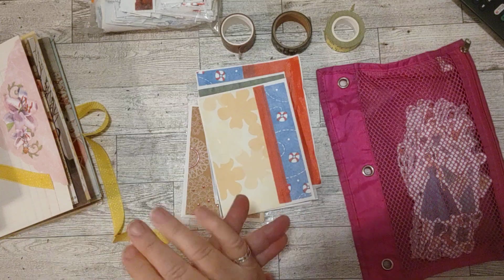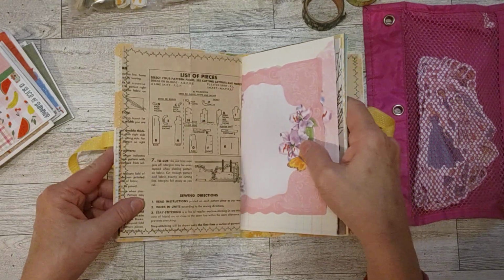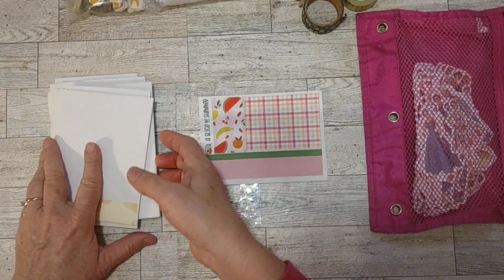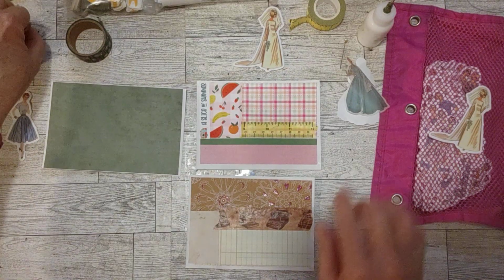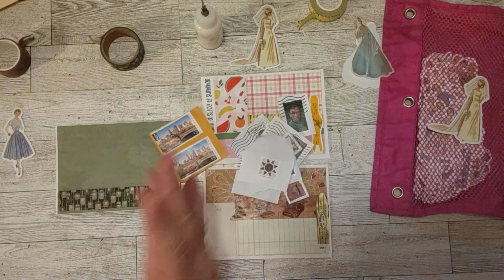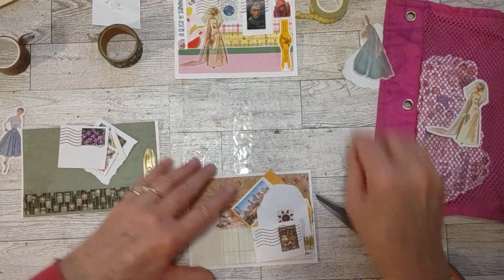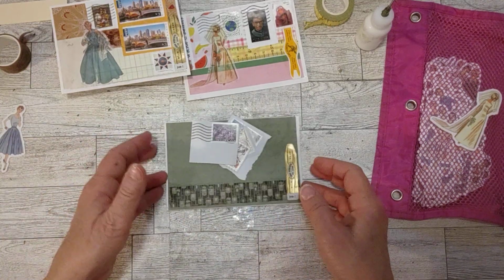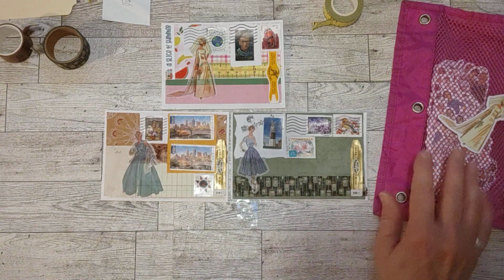Mail Art Inspired Journal Cards & Update on Sewing Pattern Junk Journal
Pinterest inspired today's crafting. I was looking at mail art and decided to enhance these envelope journal cards I made a while ago. Love how they turned out. And, I have to make more. Such fun!